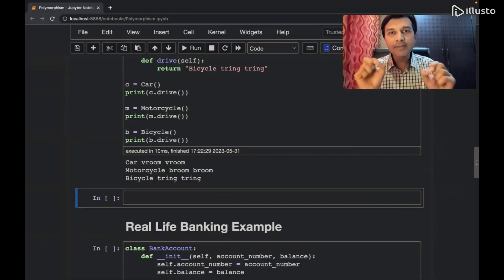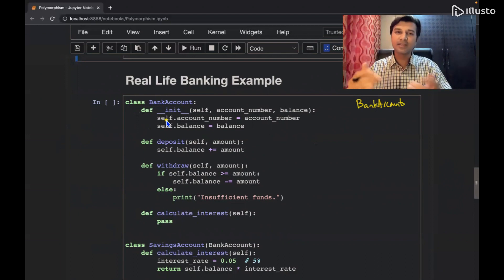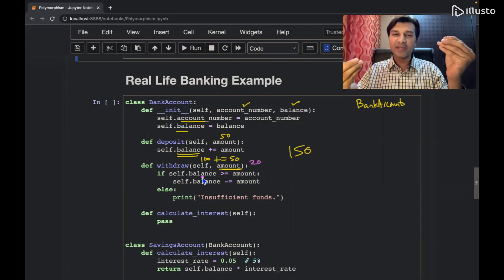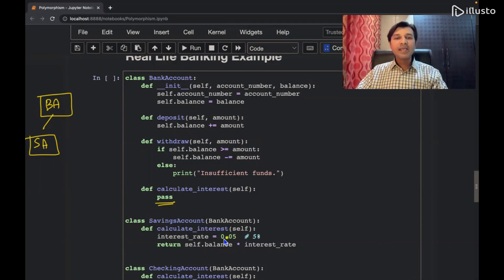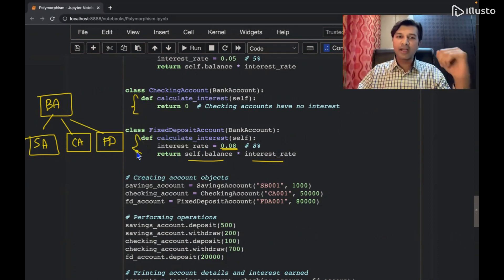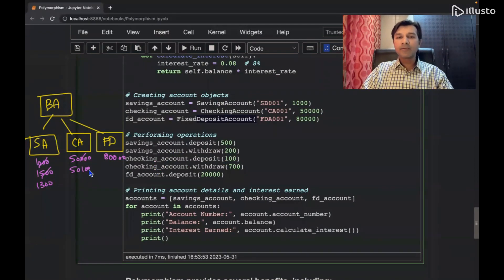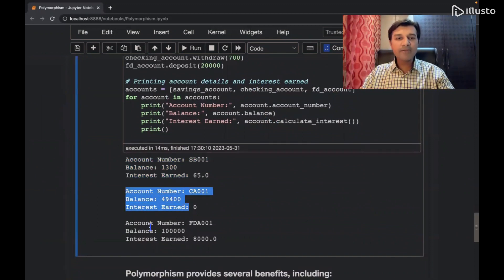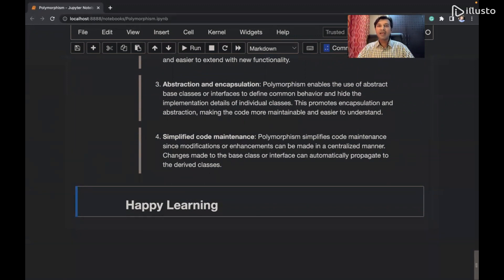What is Polymorphism? (Part 2) | Python Code | Dr. Darshan Ingle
🎥 Exploring Polymorphism in Python: Mastering the Power of Flexibility 🐍

🔬 Dive into the fascinating world of polymorphism in Python with our comprehensive tutorial! 🌟

In this in-depth video, we unravel the secrets behind polymorphism and how it empowers you to create flexible and reusable code. Polymorphism, one of the key concepts in object-oriented programming, allows objects of different classes to be treated as if they belong to a common superclass, enabling dynamic behavior and enhancing code organization.

🔍 What you'll learn:
⿡ Understanding the fundamental principles of polymorphism
⿢ Exploring the benefits of polymorphism in code design
⿣ Implementing polymorphism using inheritance and interfaces
⿤ Leveraging polymorphism to write modular and extensible programs
⿥ Practical examples and hands-on exercises to solidify your knowledge

💡 Whether you're a beginner or an experienced Python developer, this video is designed to provide you with a solid foundation in polymorphism. Our expert instructor will guide you through clear explanations, real-world scenarios, and coding demonstrations, ensuring you grasp the concepts with ease.

🖥 Level up your Python programming skills and unlock the true potential of polymorphism. Watch the video now and take your coding abilities to the next level! 🚀